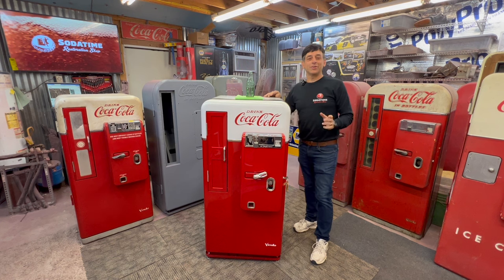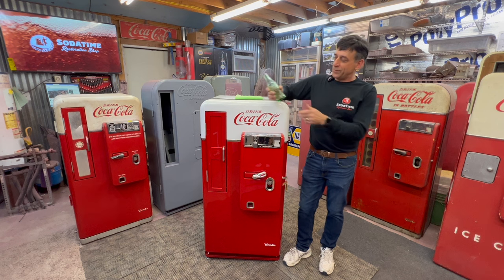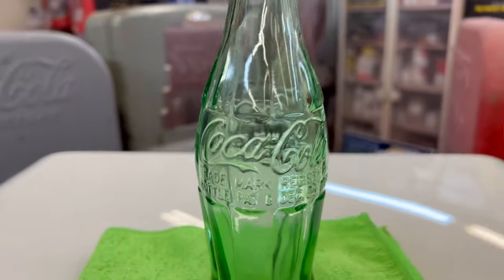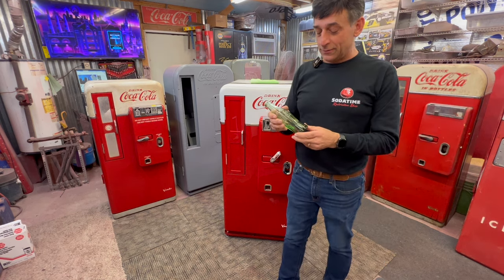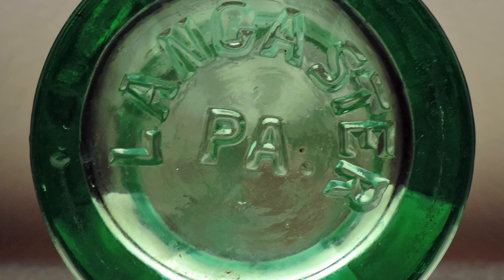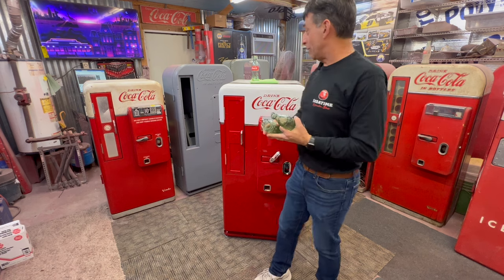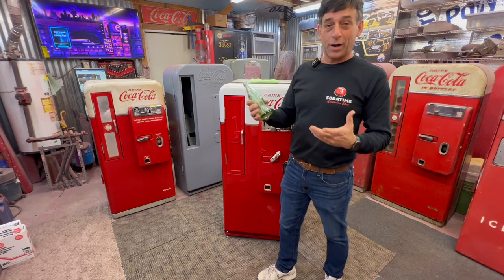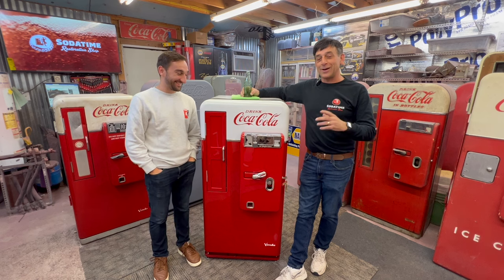Coca-Cola Christmas Bottle Turns 100 YEARS OLD!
Welcome to Sodatime Restorations and Merry Christmas!

Today is a special episode! One that is 100 years in the making. We celebrate on this Christmas of 2023 the design of a Coca-Cola bottle designed and patented on this date exactly 100 years ago! Take a little ride through history as we learn more about why this bottle design is so important!

✨ Check out Vengeance Detailing Products!

Thanks for stopping by! And leave us a comment to let us know your thoughts on this restoration!